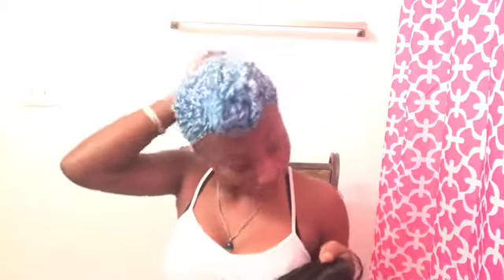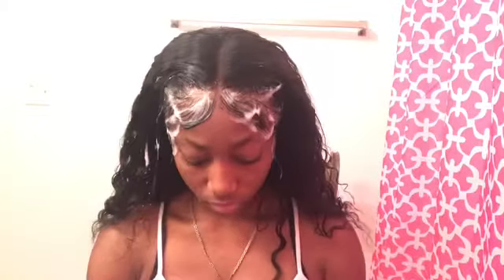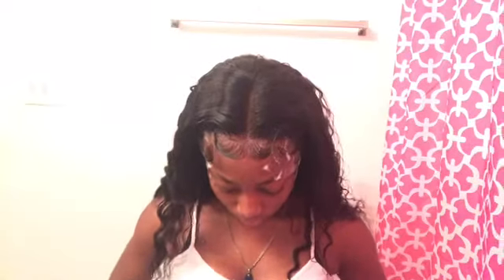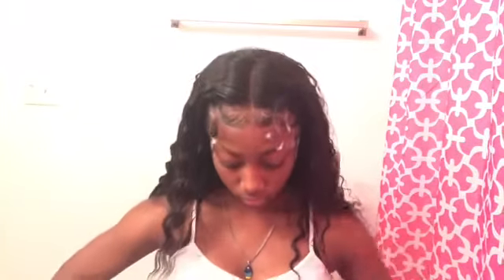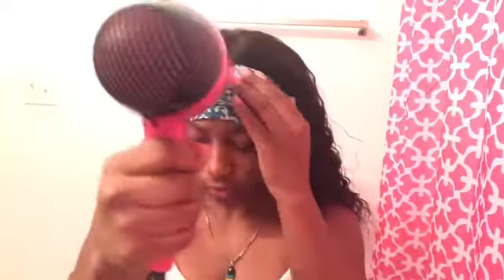How to install a Glueless Lace front wig //Beginner Friendly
This is a video on how to install a Glueless frontal /Beginner Friendly !!❤️